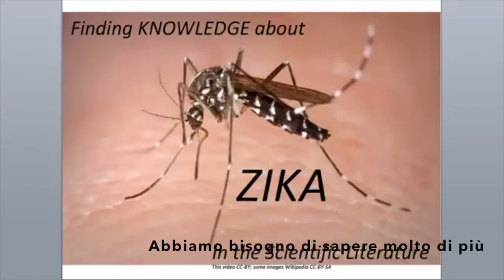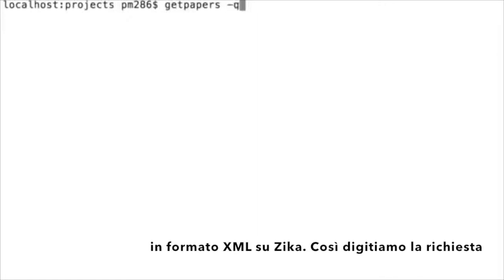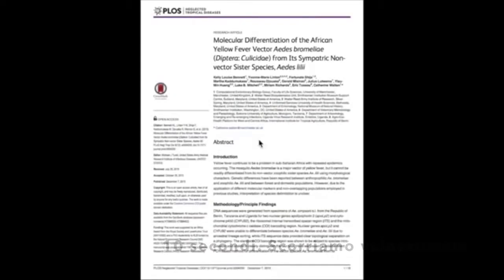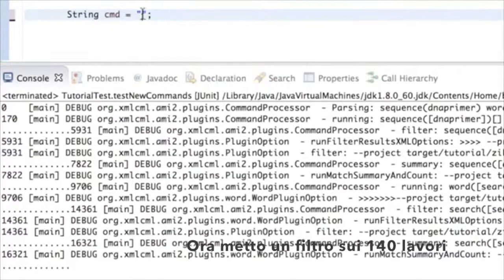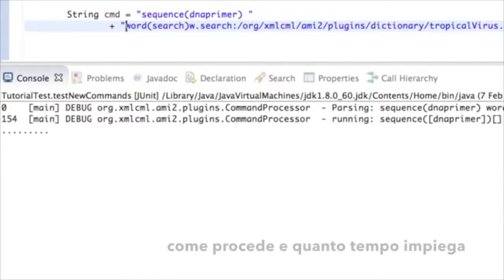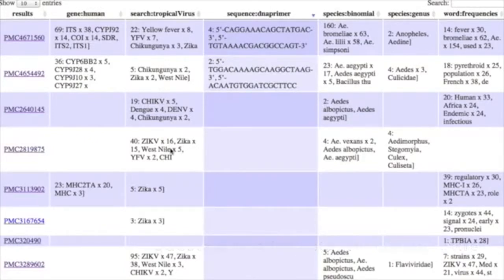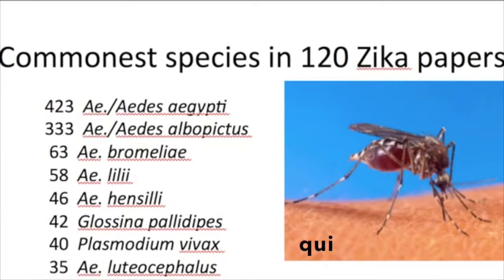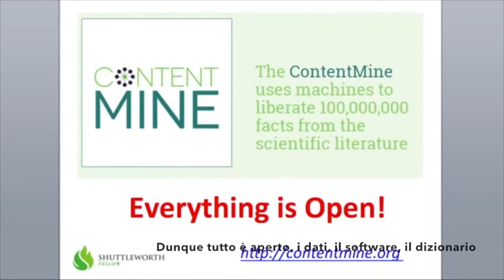Content mine - Cosa si può fare con il text mining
Aggiunti sottotitoli in italiano